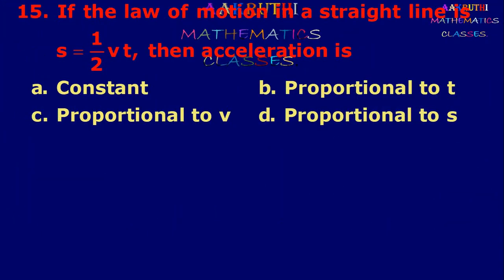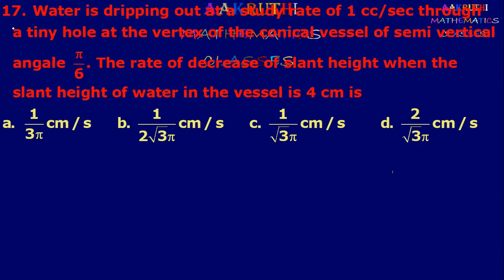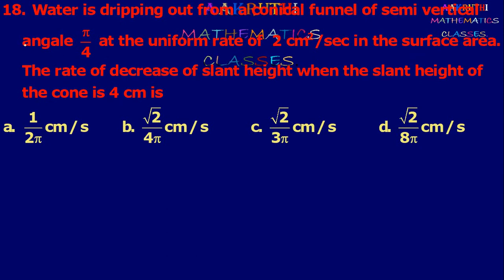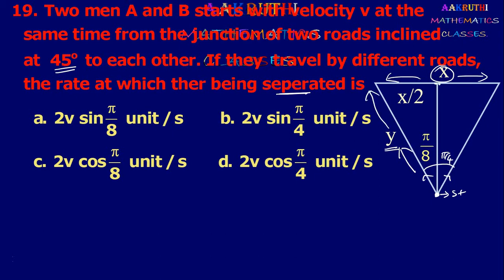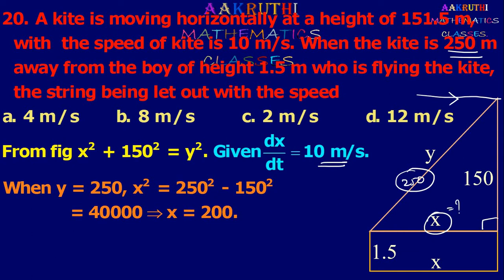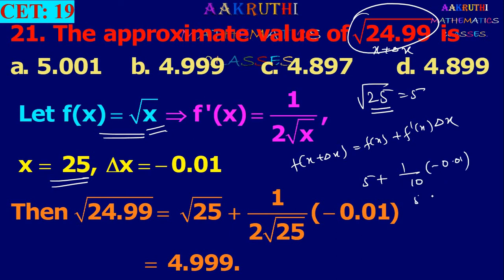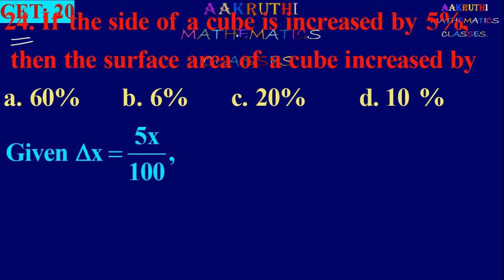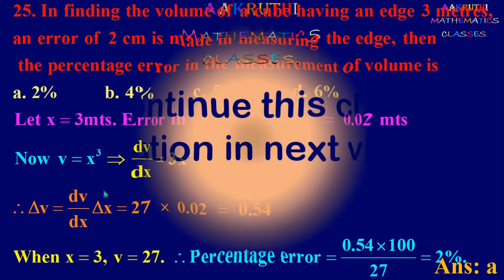Application of differentiation # CET JEE - 2 || MCQ # Previous year questions solved Maths Class 12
In this video class I explained Application of Differentiation concepts and discussed multiple choice questions from previous year Karnataka CET exam. This will help you in any competitive exams. You can also watch full other chapter explanation in my you tube channel "Aakruthi Mathematics Classes".
This is class 2 on Application of differentiation.